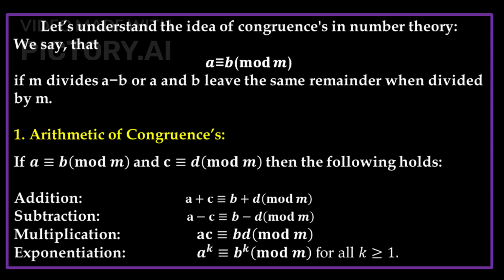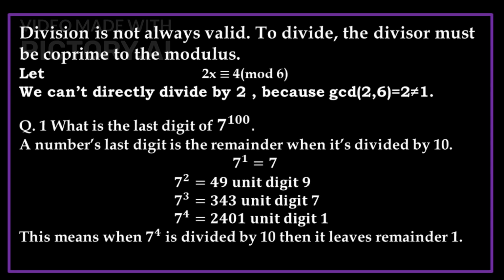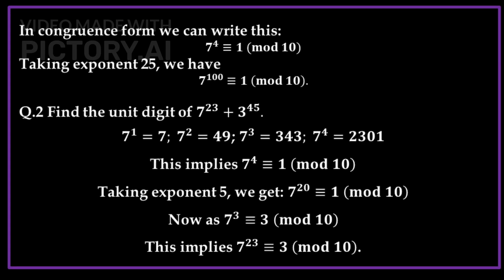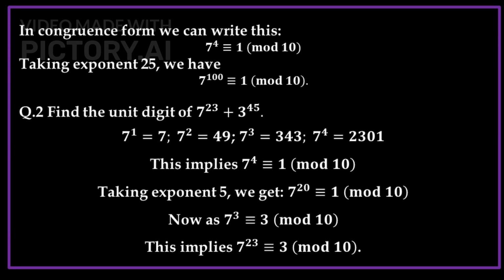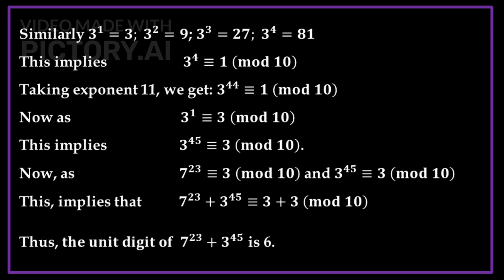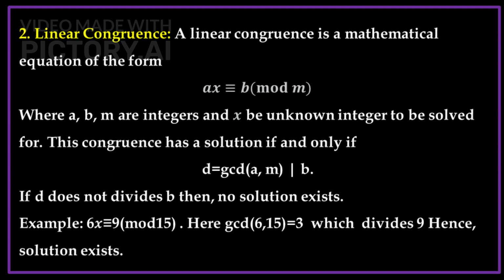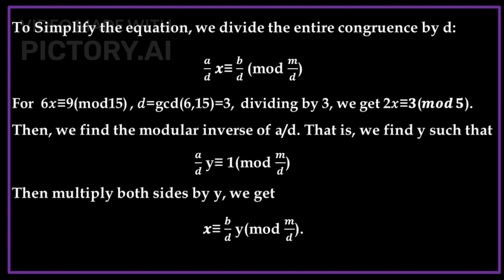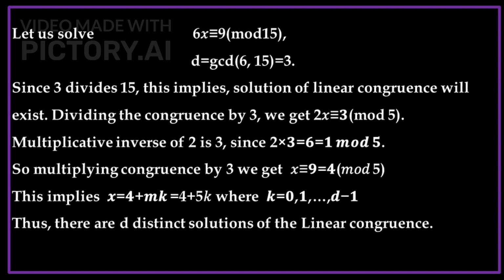Number Theory: Congruence-1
Arithmetic of Congruence's and Linear Congruence's